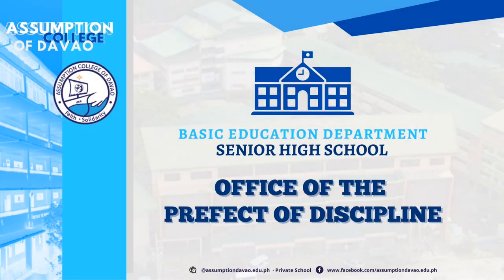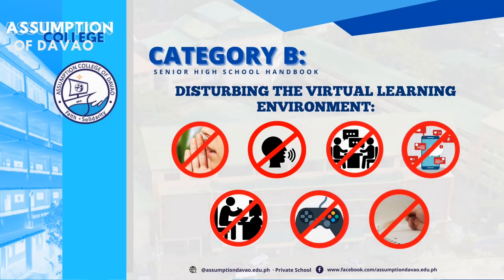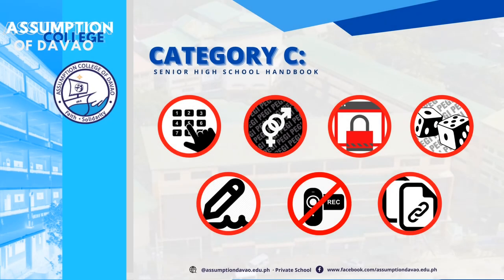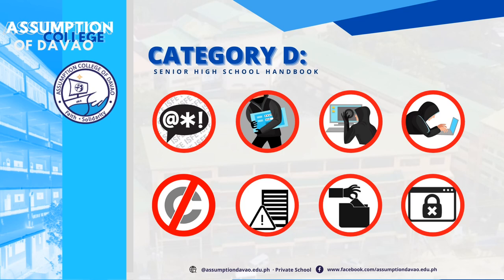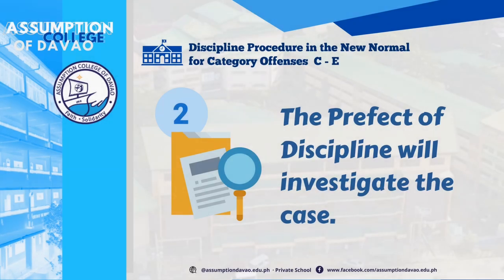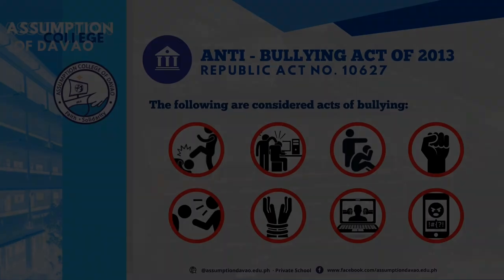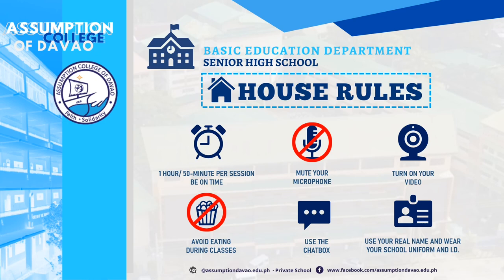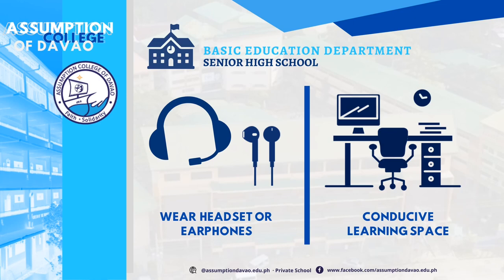SENIOR HIGH SCHOOL - OFFICE OF THE PREFECT OF DISCIPLINE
Supplementary Guidelines in the New Normal